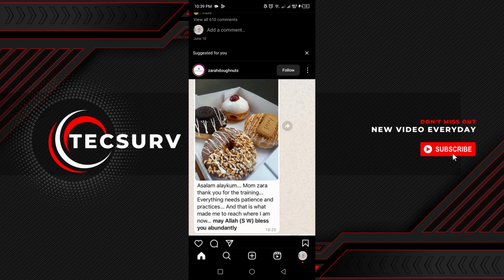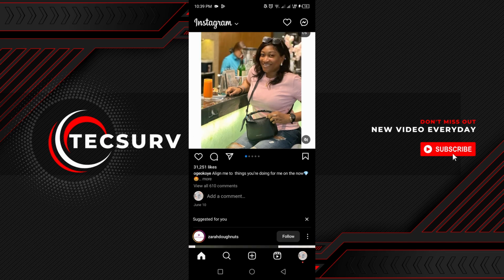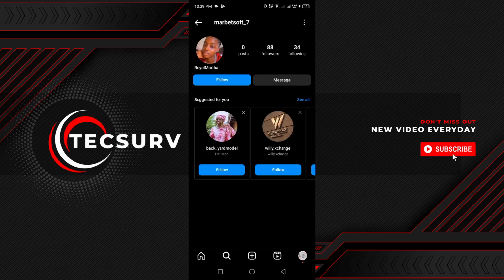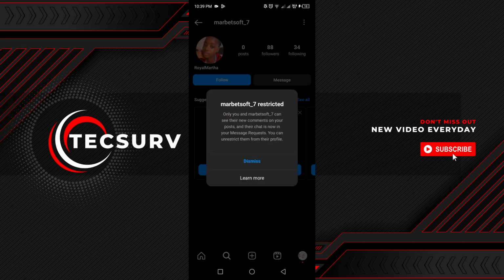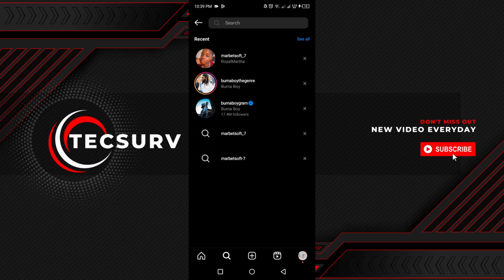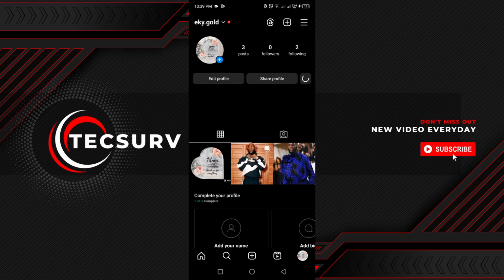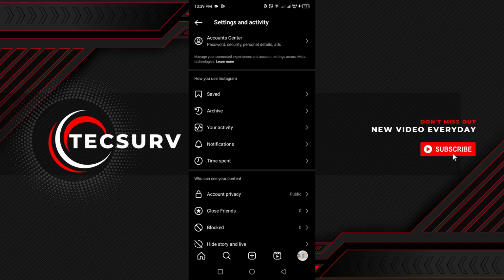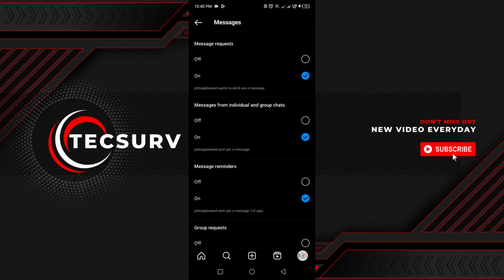How to Block Direct Messages (DM) on Instagram ON Android & iPhone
How to Block Direct Messages on Instagram
Tired of unwanted messages? Learn how to block direct messages on Instagram with this detailed guide. This video provides step-by-step visual instructions to help you take control of your inbox and enhance your privacy.

Discover how to adjust your message settings to block DMs from specific users or unknown accounts. We'll show you how to find and use Instagram’s privacy tools to limit who can contact you, ensuring a more secure and enjoyable social media experience.

Understand the various options available, from blocking individuals to restricting messages from non-followers. Learn tips for managing your message requests and maintaining a clutter-free inbox.